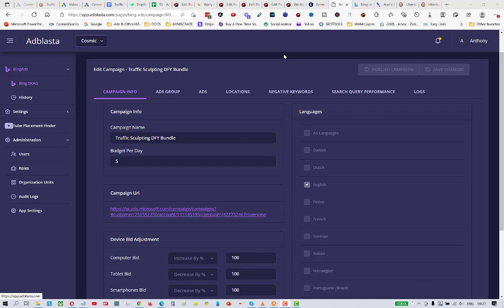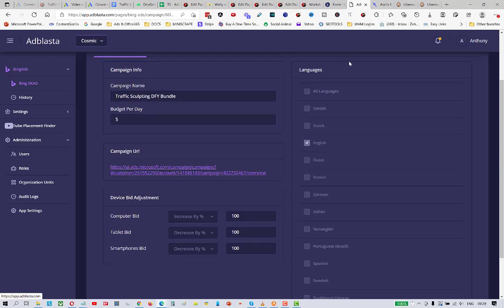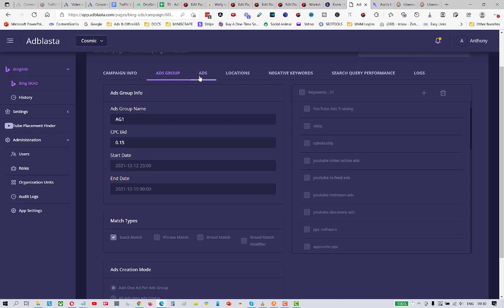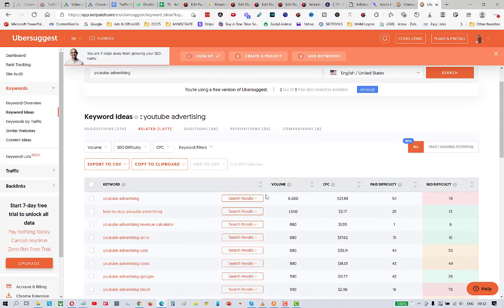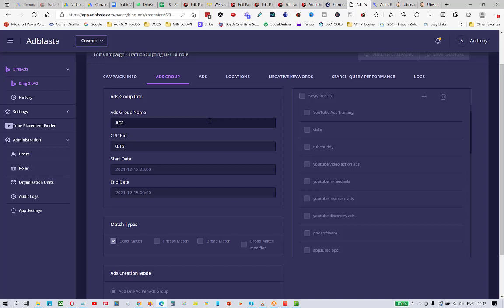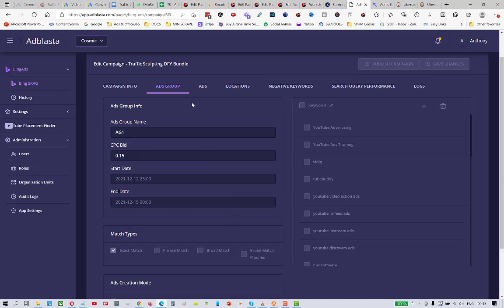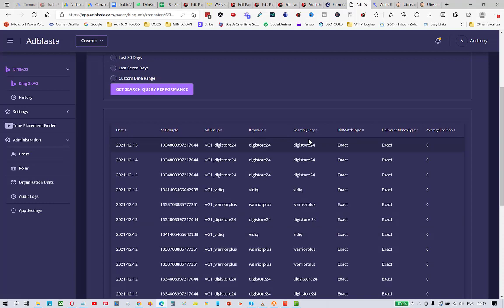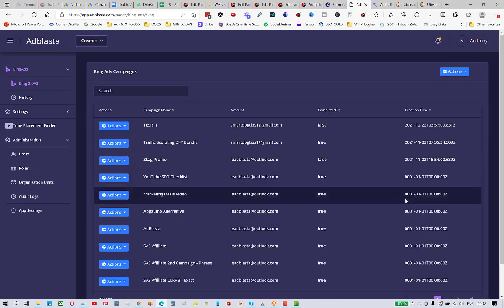New AdBlasta Bing Ads SKAG Tool How To Get Free LIFETIME Access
($399 Option Only)
This Bonus is Available ONLY until Feb 2nd, 2022 (Midnight)